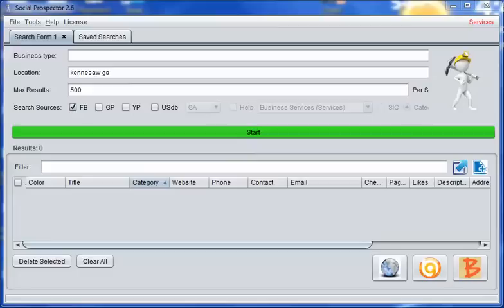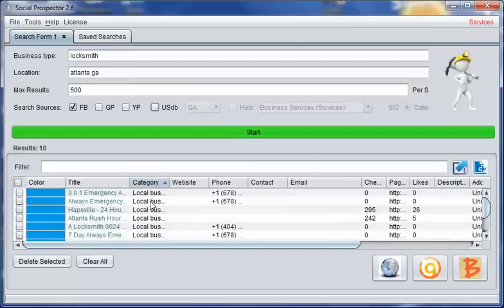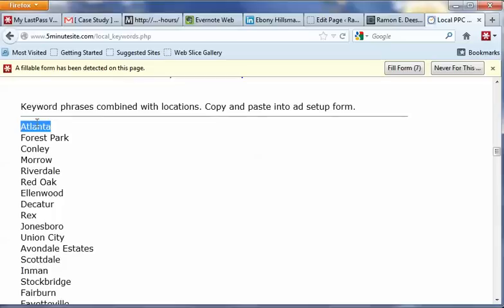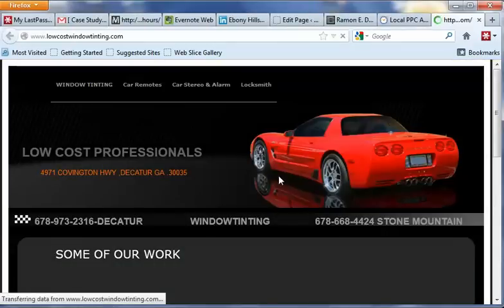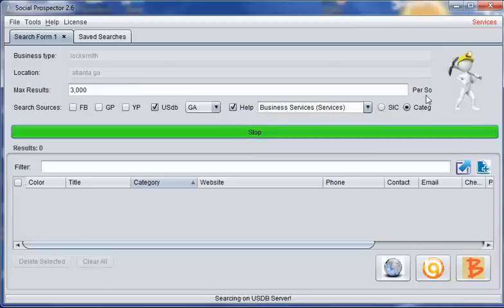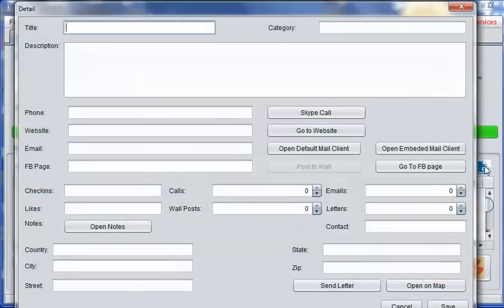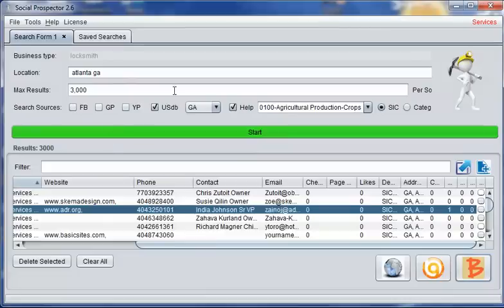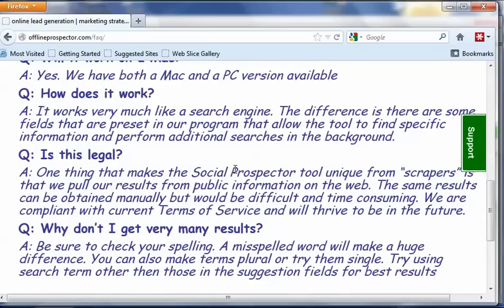Best B2B Lead Generation Software - Offline and Social Prospector - B2B Lead Generation Software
The best B2B lead generation software I've found. It steals leads from Facebook, Google Plus Local listings, Yellowpages.com, and a built in database of 23,000,000. Guaranteed b2b lead generation software for 30 days. Don't delay.